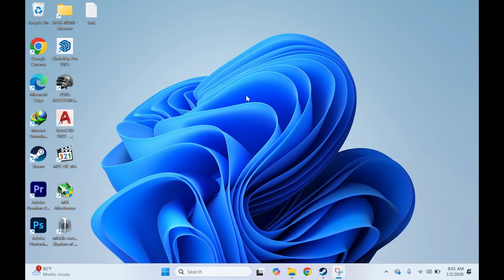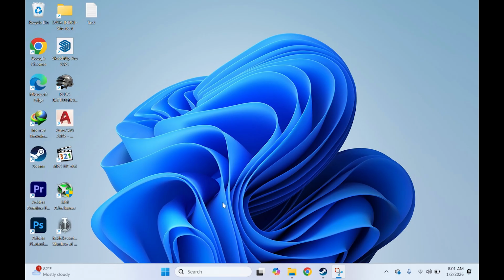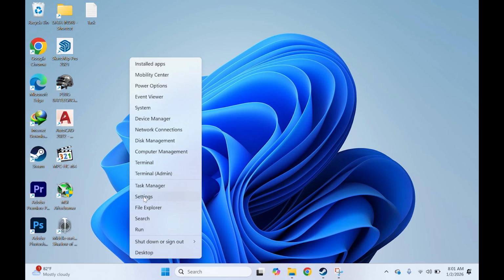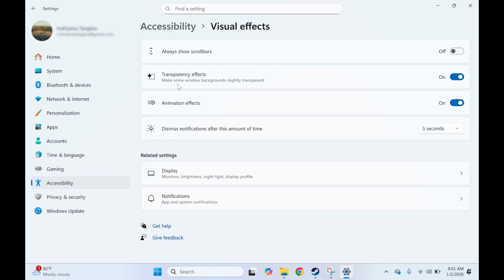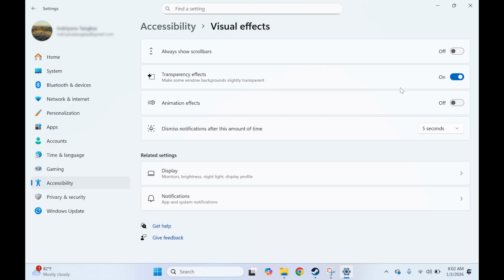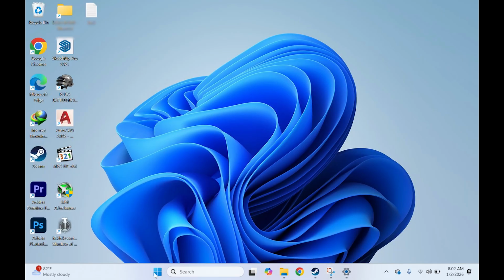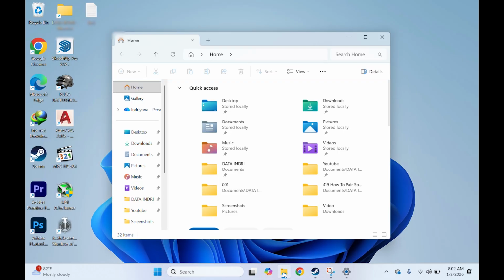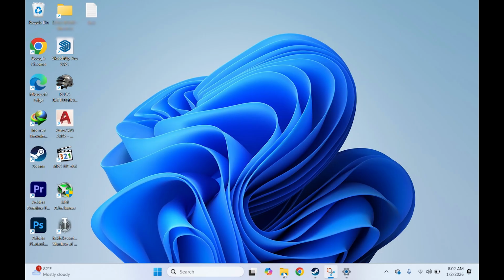How to Turn Off Animation Effects in Windows 11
Want to make your Windows 11 PC faster and smoother? In this video, I’ll show you how to turn off animation effects in Windows 11 step by step. Disabling animations can help improve performance, reduce lag, and make your system feel more responsive, especially on low-end or older PCs. Follow this easy tutorial to optimize Windows 11 for better speed and efficiency.